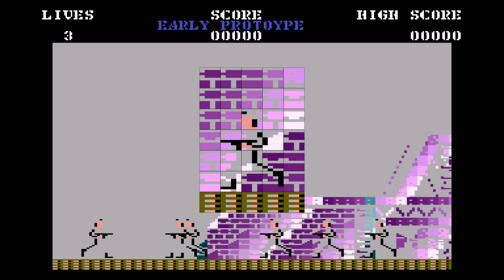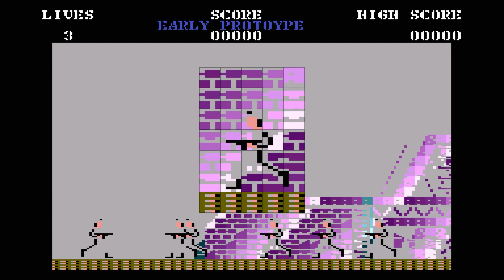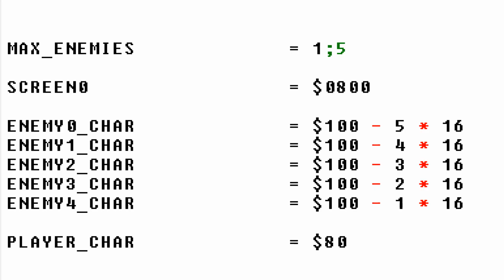USSAS - DevBlog #3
(U)ntitled (S)ide (S)crolling (A)ction (S)tabber - DevBlog #3

A small step forward.